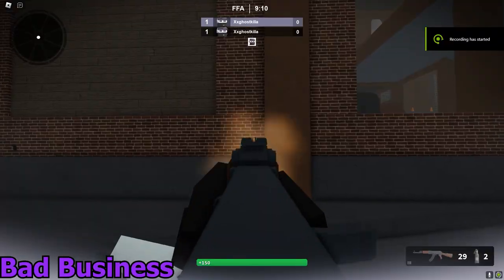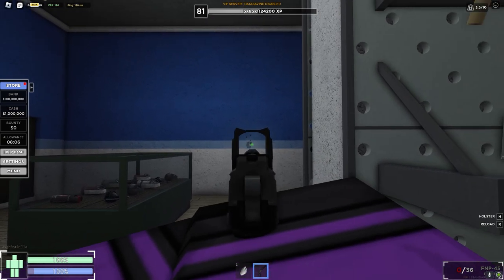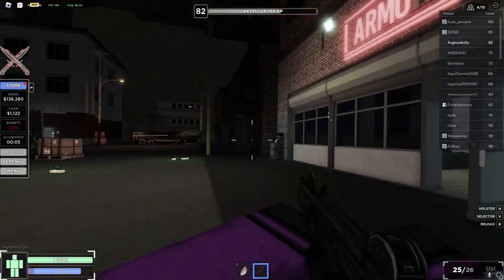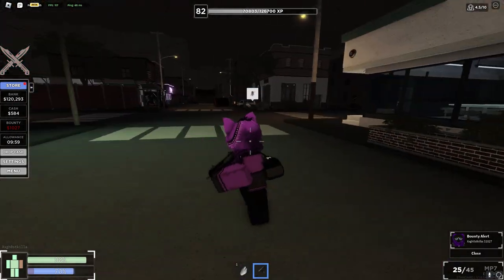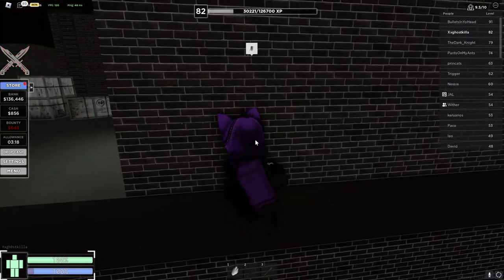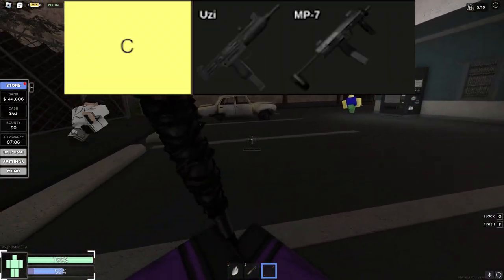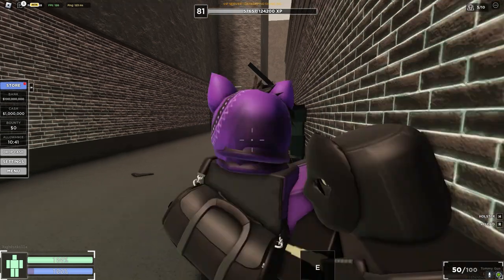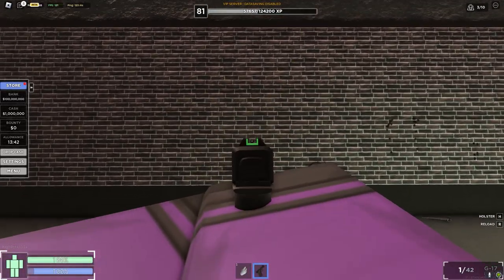How "Recoil" Works In Criminality. [OUTDATED]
i told you guys this game is easy